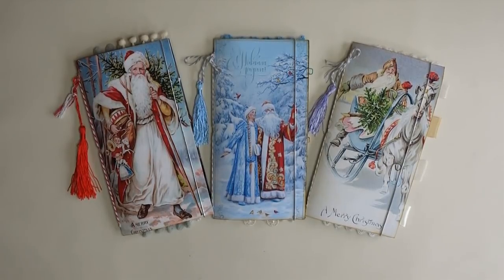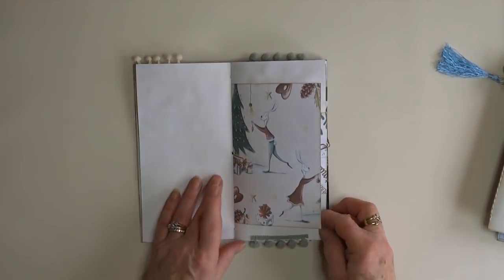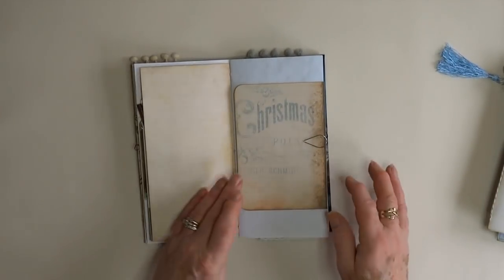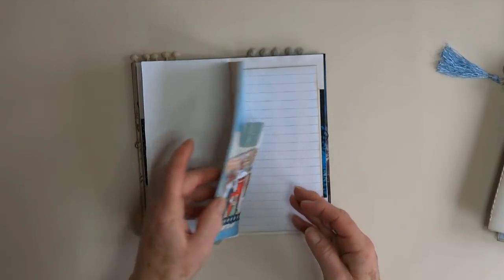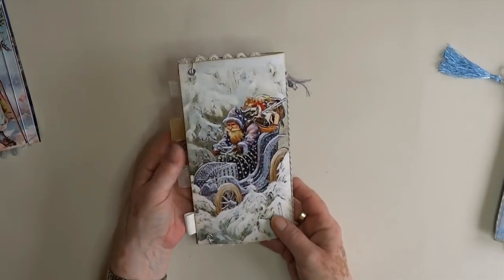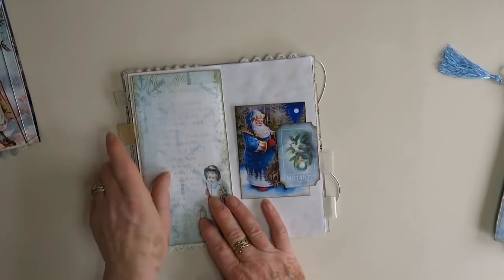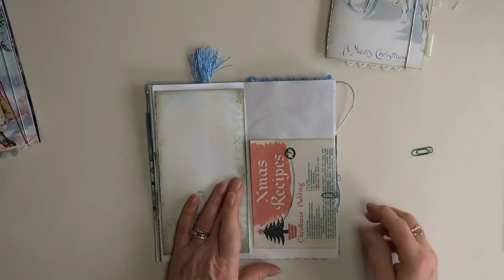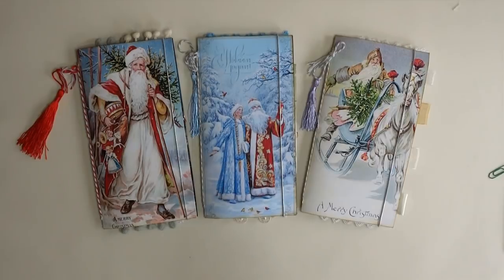Vintage Christmas TN inserts - sold, thank you